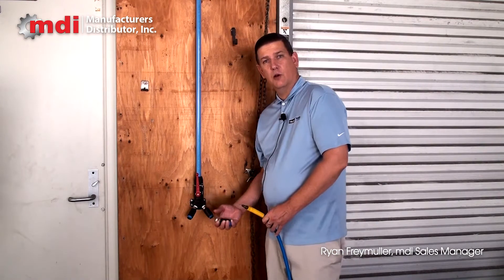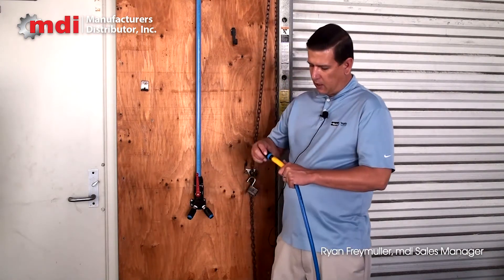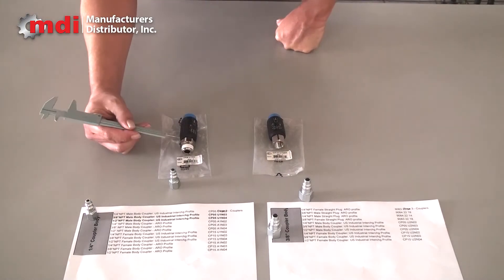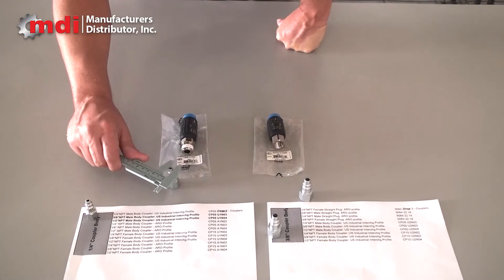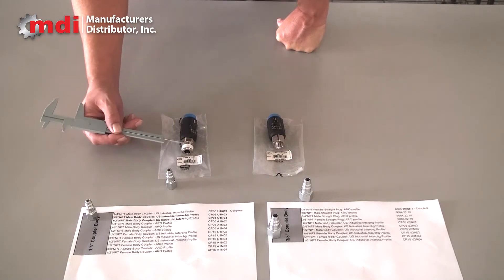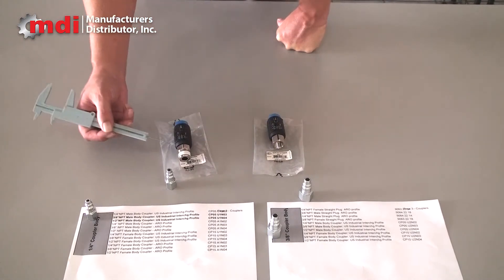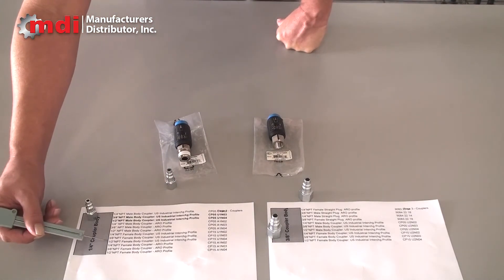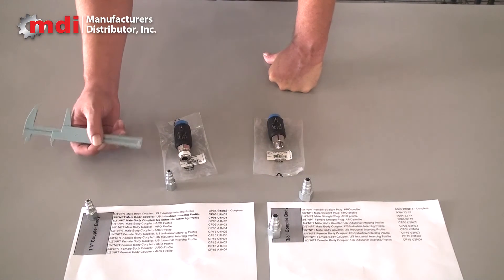Transair Automatic Safety Couplers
Transair Automatic Safety Couplers for quick and repetitive connection and disconnection. Available in both female and male threads.
1/4", 3/8", and 1/2" sizes available.

■ 100% safety – ISO 4414 compliant
■ Very high flow, extremely low pressure loss
■ Lightweight and robust
■ Improved hand grip
■ Fast vent time
■ Male thread with integral seal
■ Suitable fluids: compressed air, argon, nitrogen